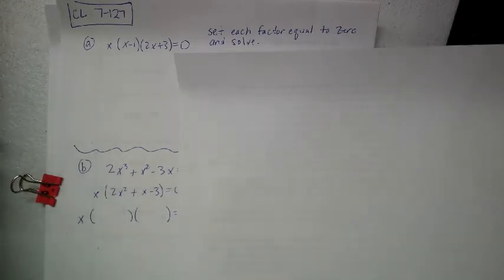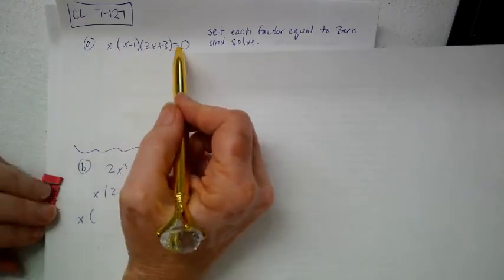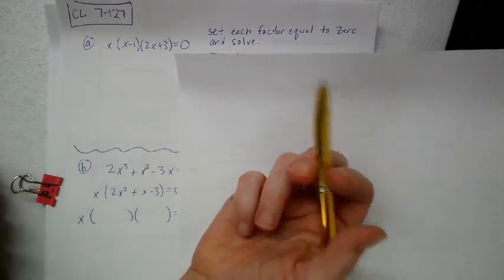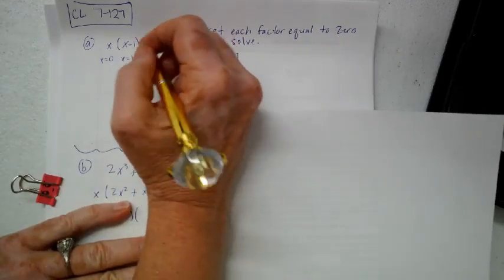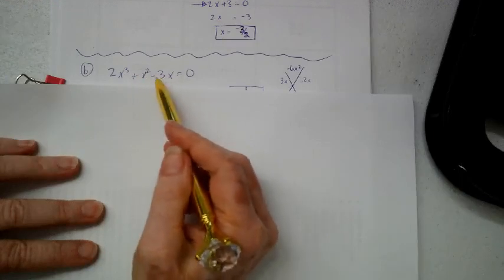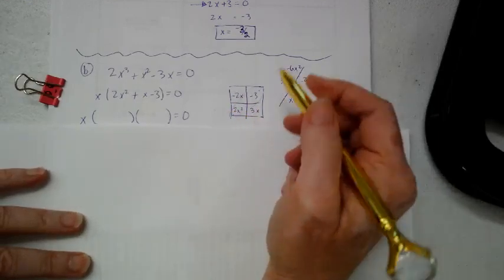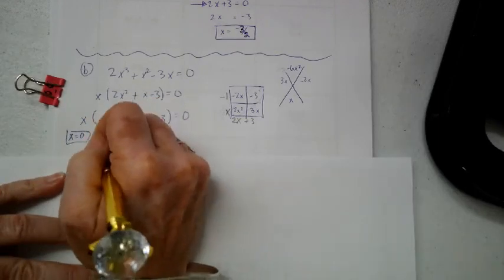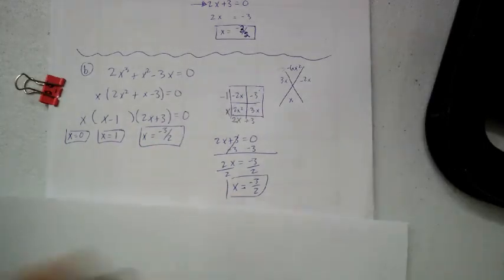Int 3 CL 7-127